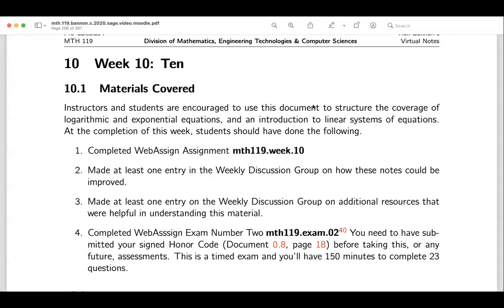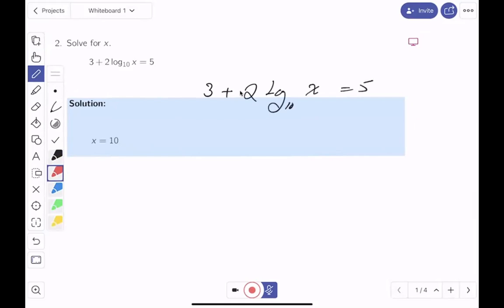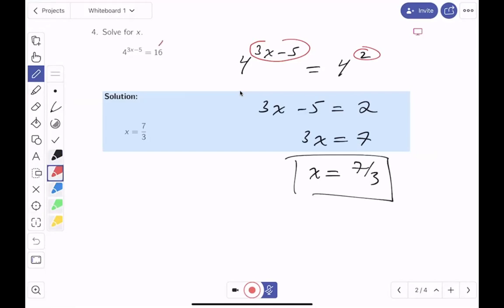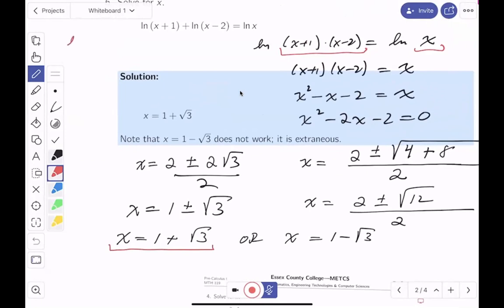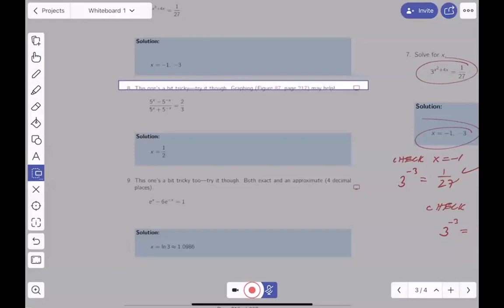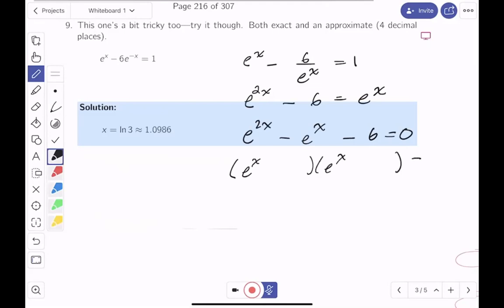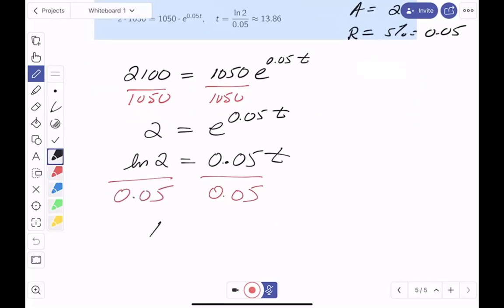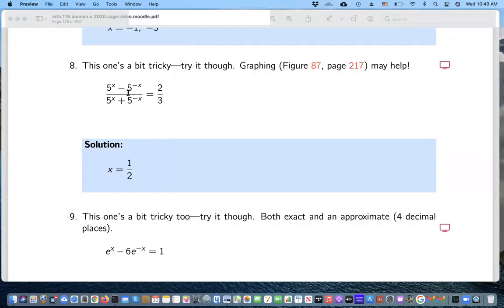07 mth119 week 10 hw 01